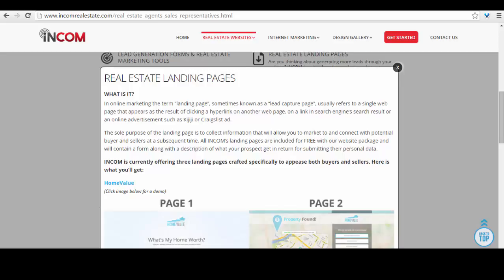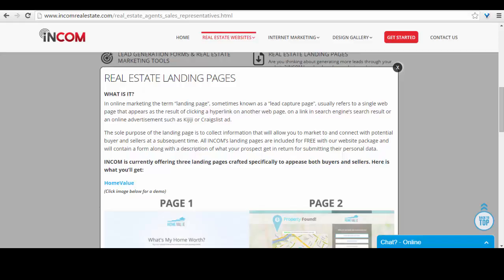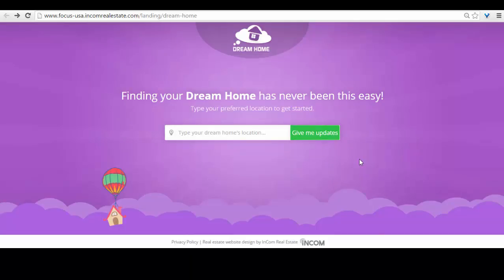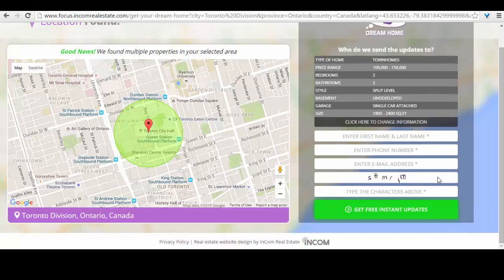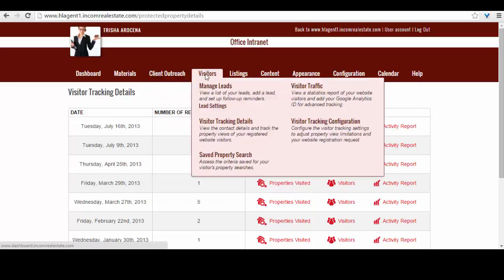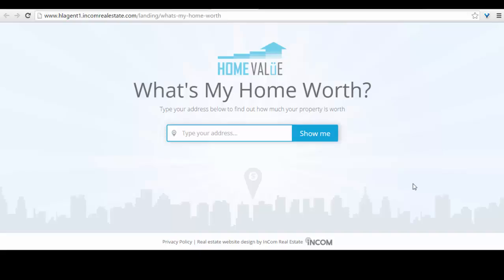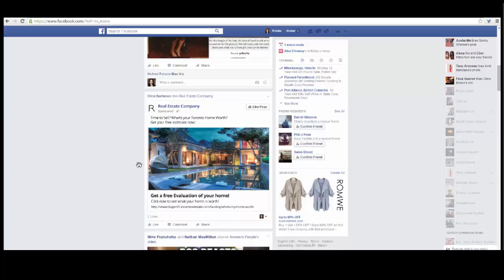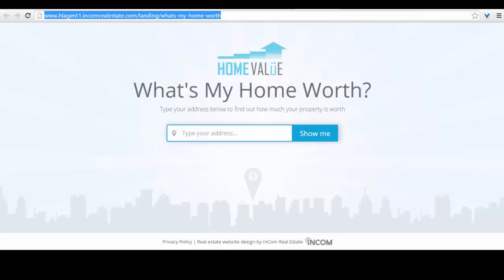How to use InCom's Landing pages effectively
Learn about the different landing pages available for you free of charge when you sign up with InCom Web &e-Marketing Solutions. See how you can integrate your landing pages through your Social Media Outlets!